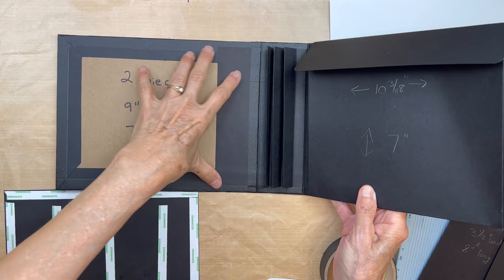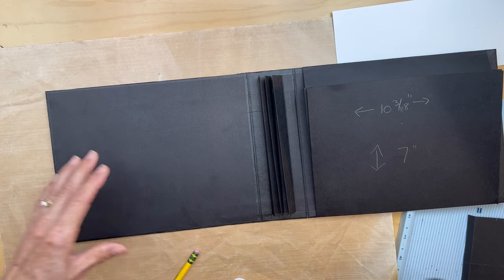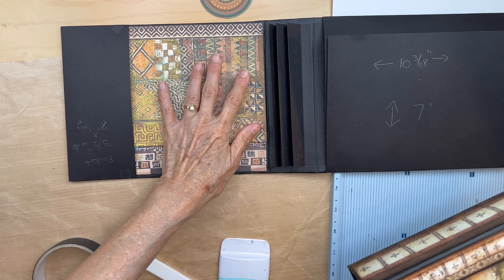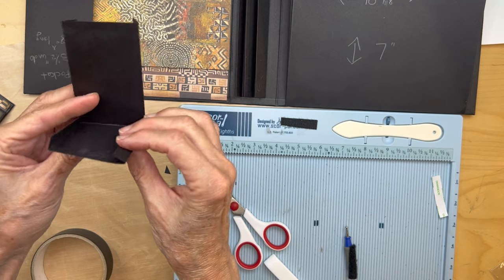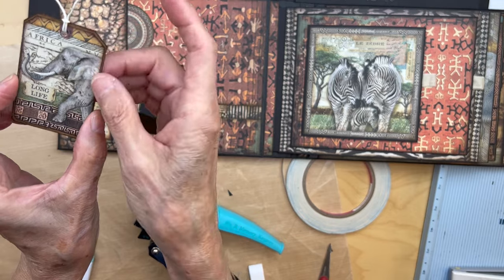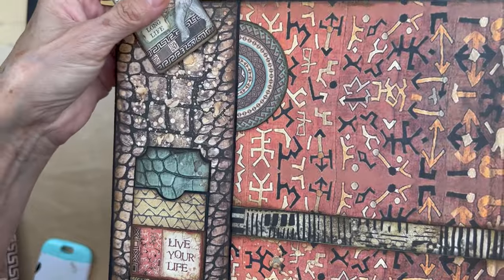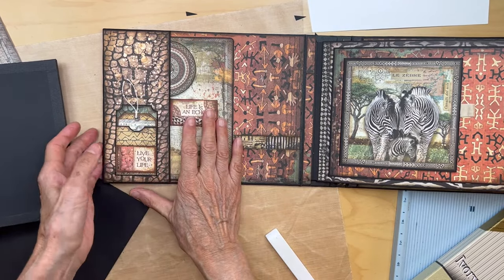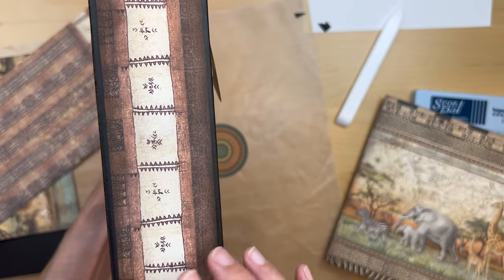Stamperia Savana - Front/Back Covers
This video goes thru the construction and decoration of the Inside Front Cover, Front Cover, Spine and Back Cover.
Cutting Guide:
-Inside front cover: Left pocket- cut one piece from 80 lb card stock 3 1/2" wide X 8' long.
-Library Pocket- one piece 5 1/2" tall X 2 5/8" wide (65 lb. card stock)
- Booklet- cut one piece 6 1/2" tall X 11" wide (80 lb card stock)